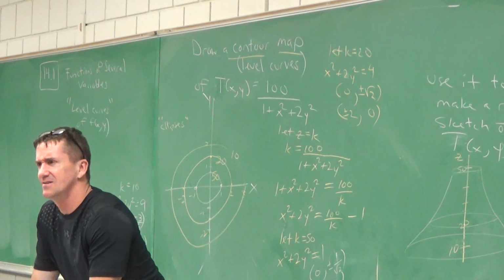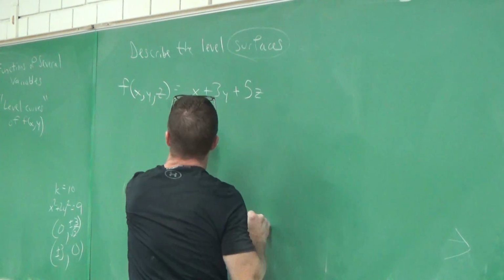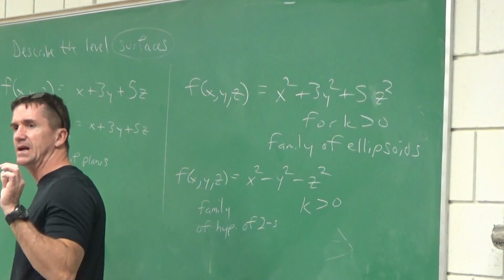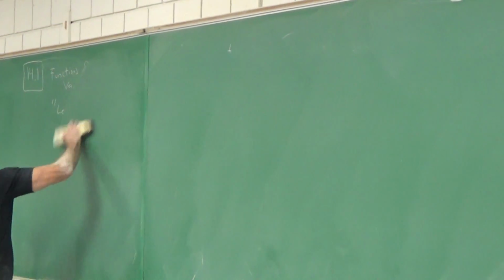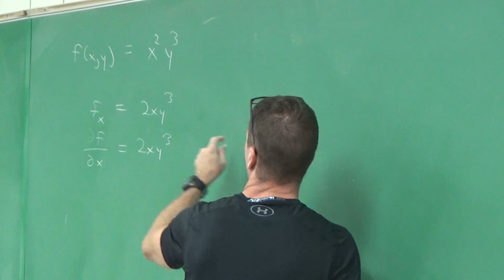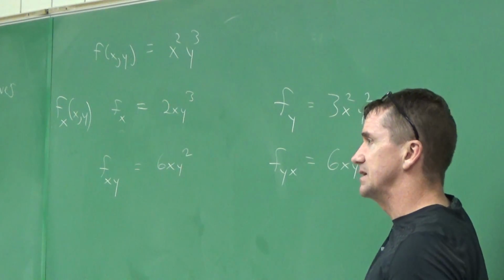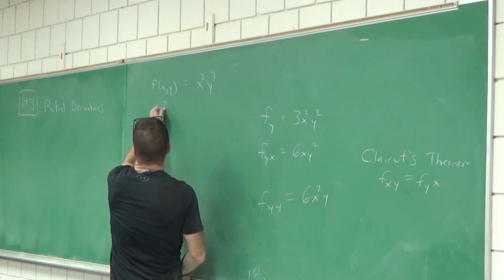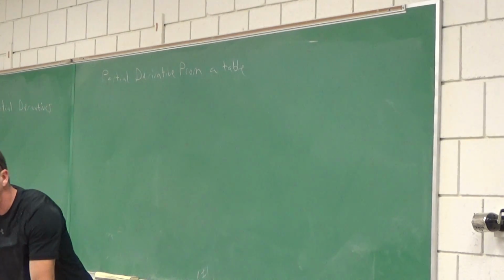Pt.4 Lec #6 Calc 3 00387